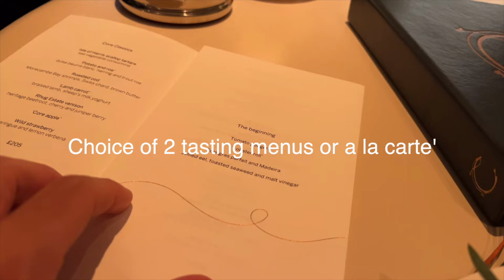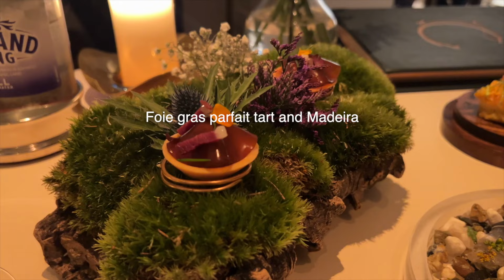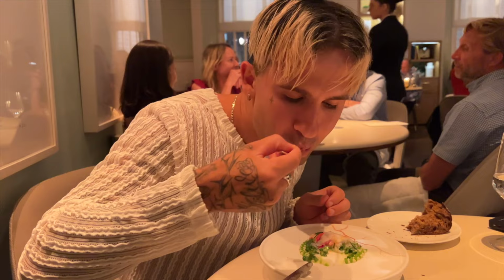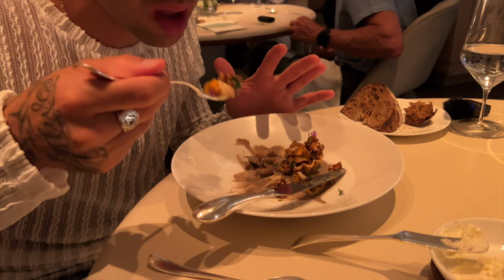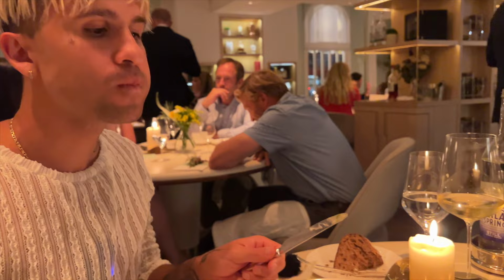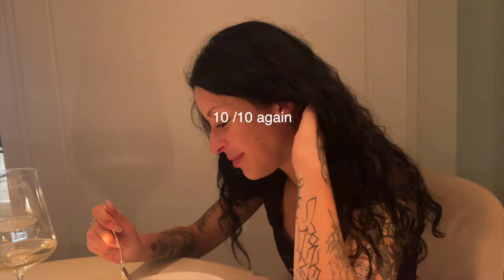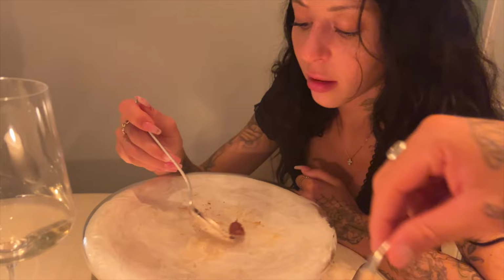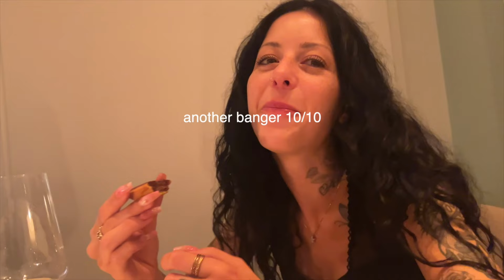First Female chef to get 3 Michelin STARS in UK - Core by Clare Smyth - London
Clare Smyth is the first British female chef to get awarded three Michelin stars. In this video we will take you with us to her restaurant Core, in Notthing Hill, London. The decor is classy and comfortable, the service is very knowledgeable and the food amazing.